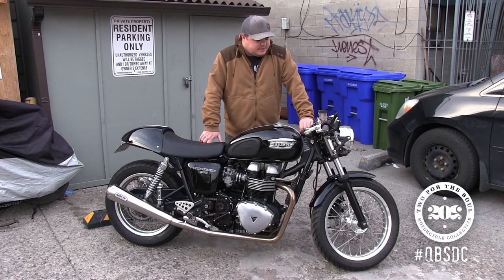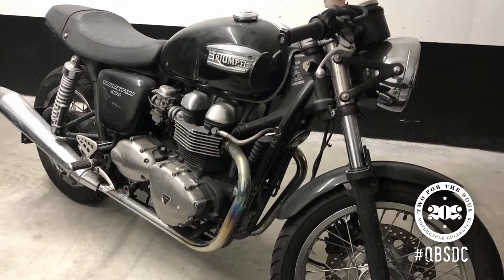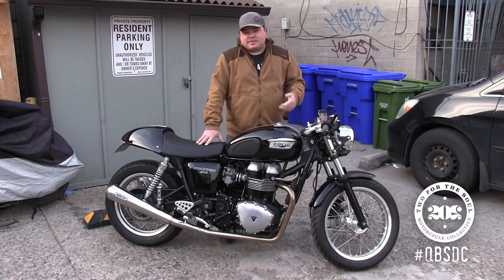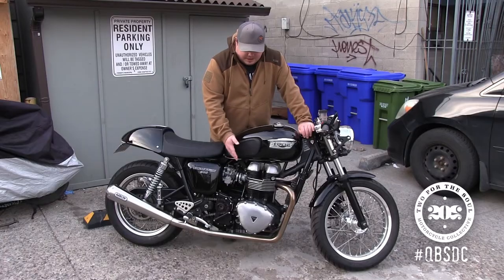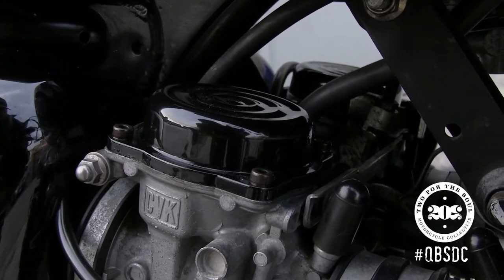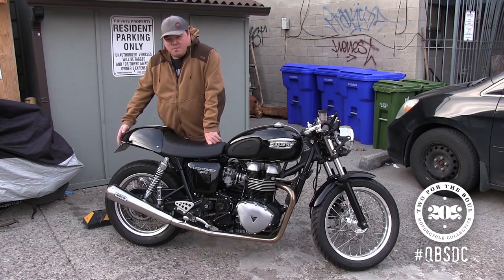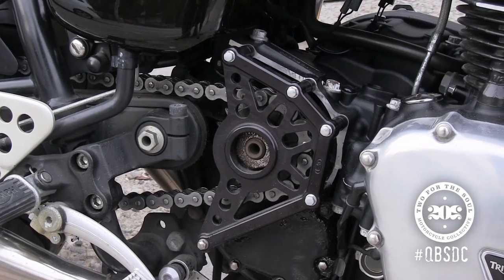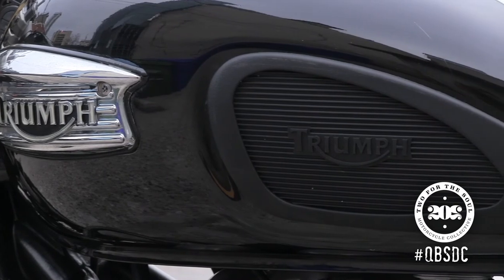QBSDC Kieran Quan | Triumph Thruxton | Quarantine Bike Show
Welcome to the first-ever Quarantine Bike Show – a virtual bike show where you can show off your bike on video and compete with other riders and builders.